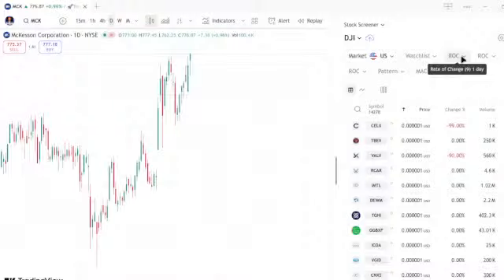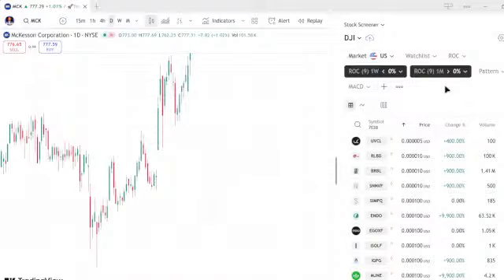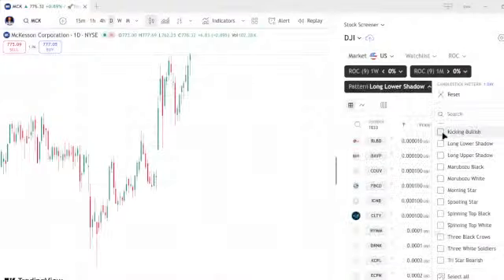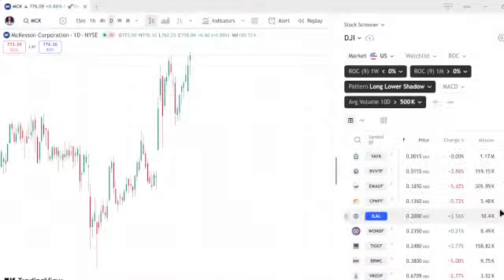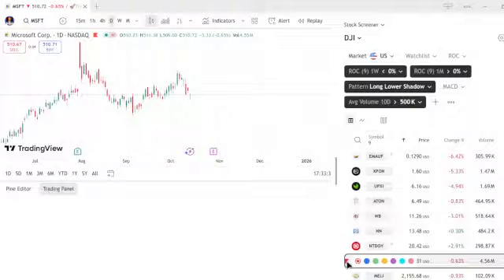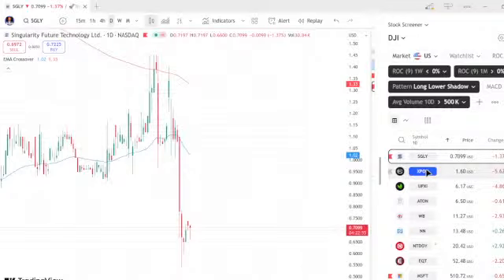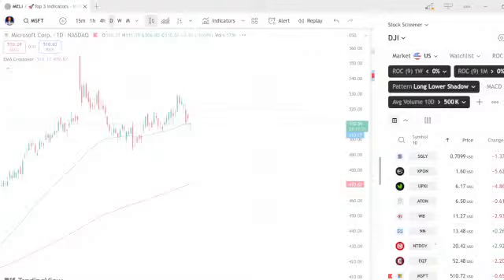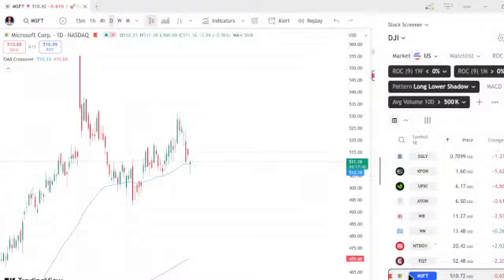The #1 Trading Secrets Show - How To Screen For Stocks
⏰ Timestamps – Trading Masterclass